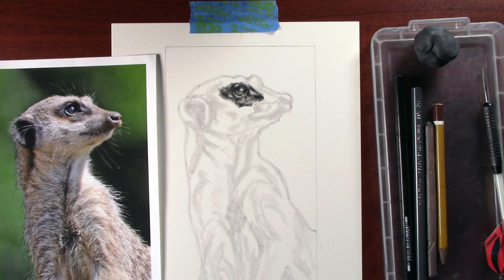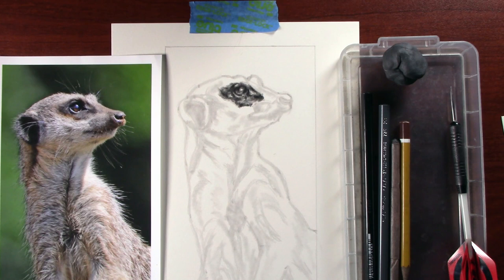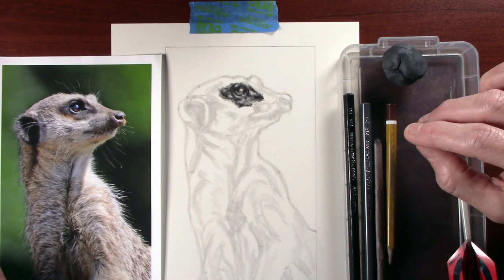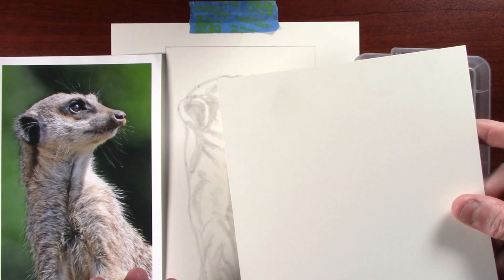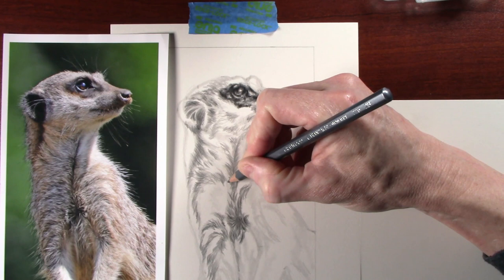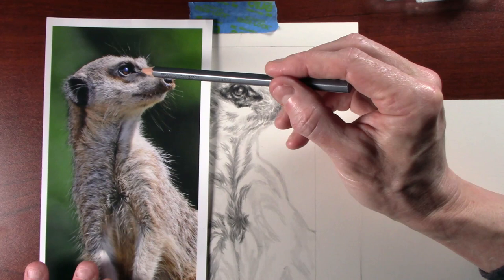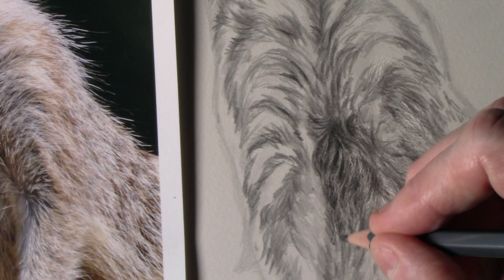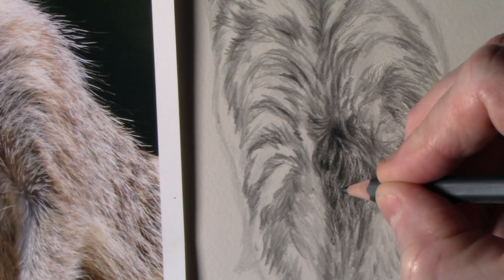How to draw a Meerkat - part 3 fur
How to draw a Meerkat - part 3 fur In this video of How to draw a Meerkat I will show you how to sketch in the fur pattern for the under drawing of the meerkat and apply some texture using Caran d'ACHE pencils (step by step tutorial).   If you would like a copy of the reference photo' of the meerkat it can be downloaded from the 'classes' page of my

The music used in this video can be found at Artlist